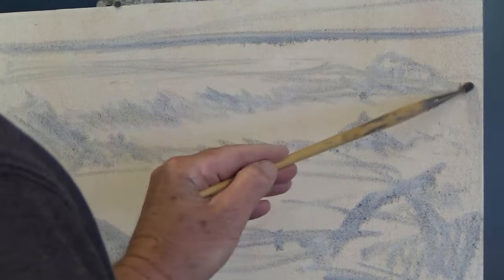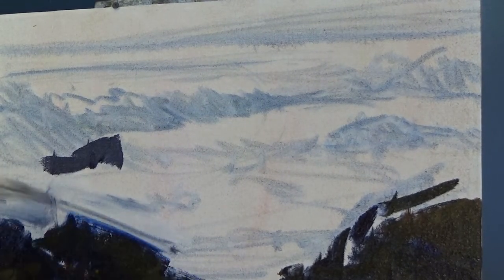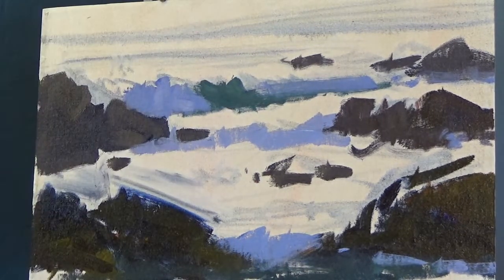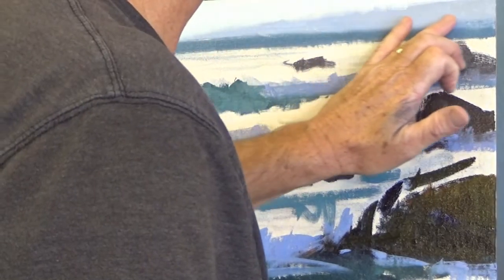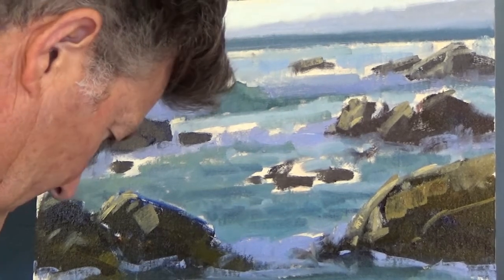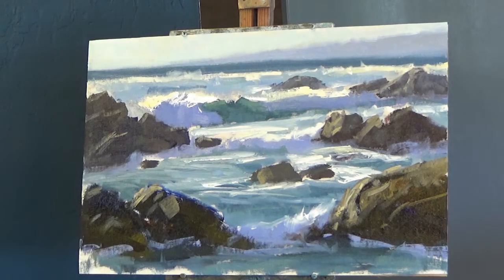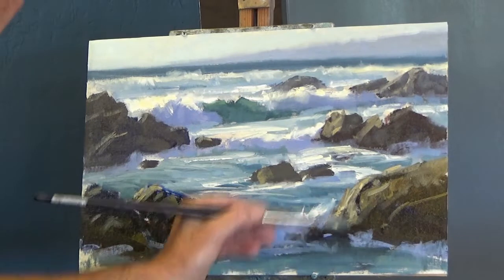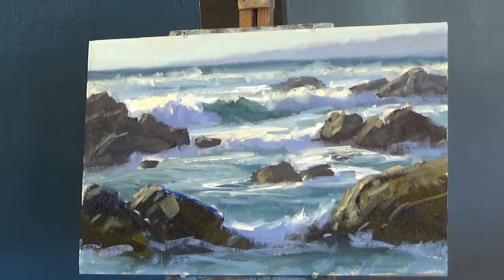SVAA 2022 08 13 SH B C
Art Demonstration by Scott Hamill, August 2022